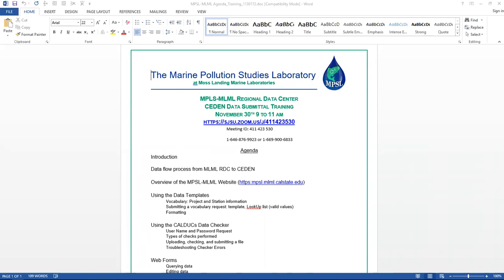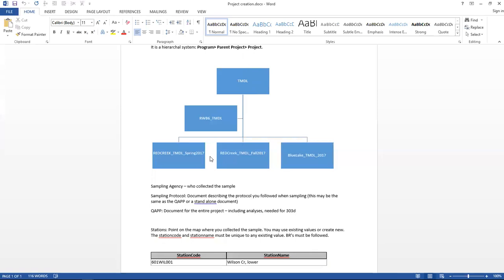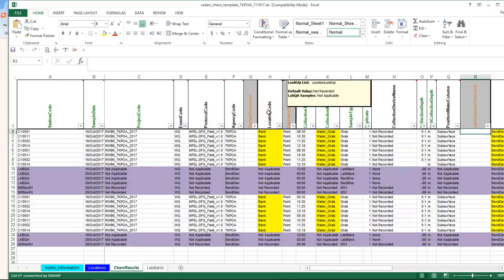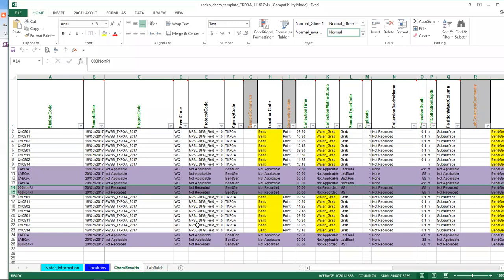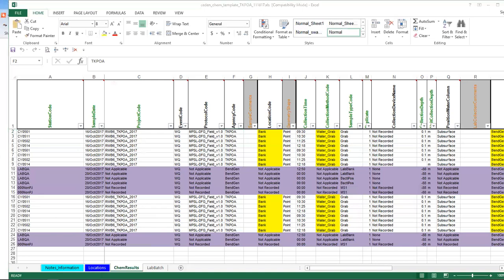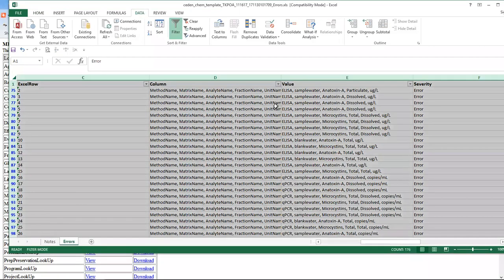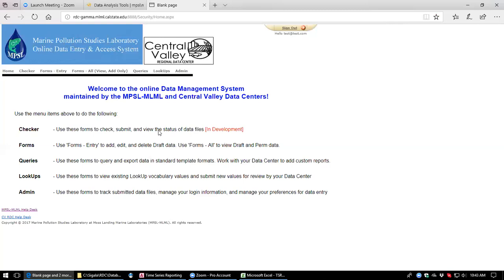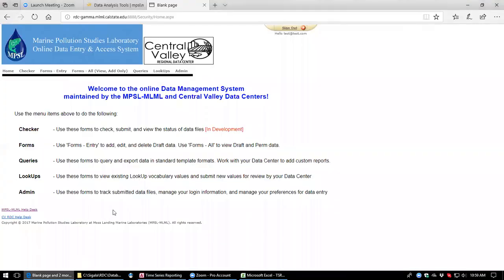Ceden Webinar 11/30/2017